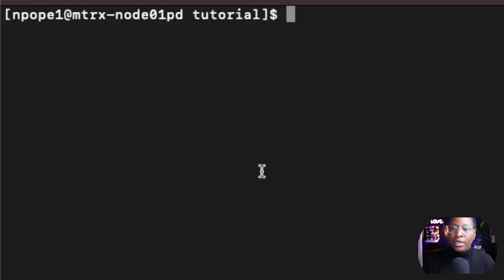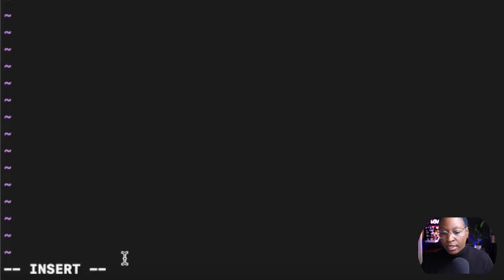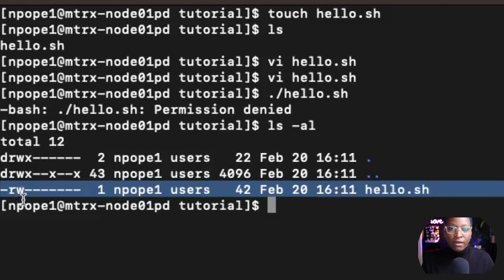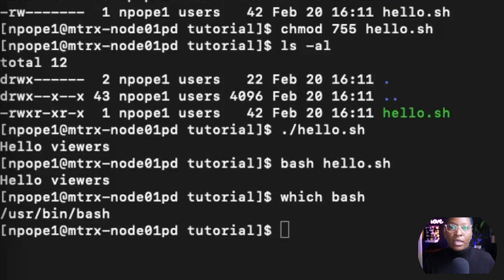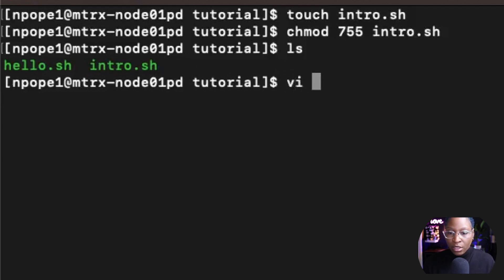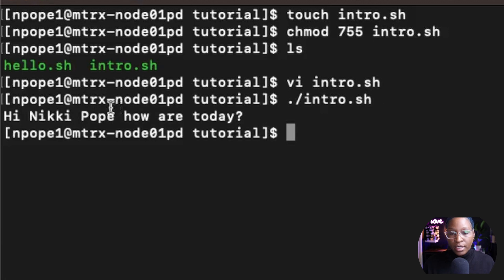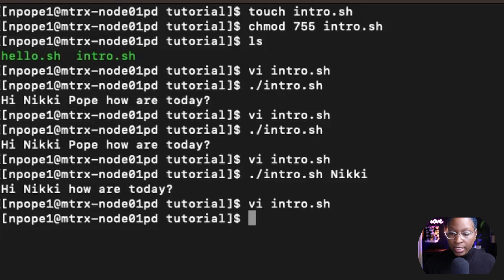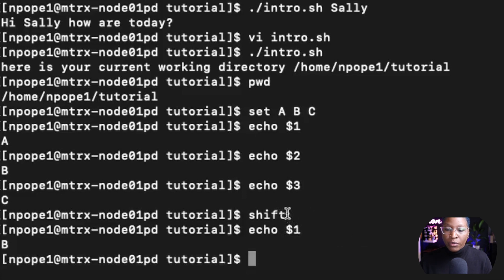Linux Shell Scripting Part 1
Linux shell scripting involves creating and running scripts that automate tasks in the Linux command line. Shell scripts are written using a scripting language called shell, which provides a set of commands that can be used to perform various operations in the terminal.
Linux shell scripting involves creating and running scripts that automate tasks in the Linux command line.

Some common tasks that can be automated using shell scripts include:

 - Managing files and directories
- System administration tasks like backups and monitoring
- Automating software installation and configuration
- Parsing and analyzing data from log files or other sources.